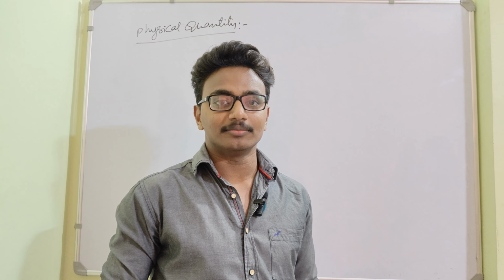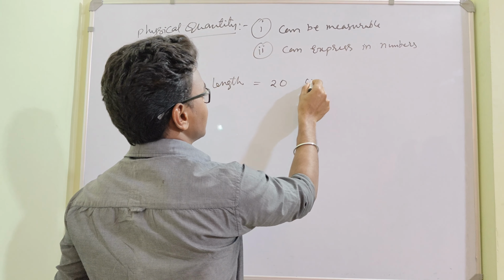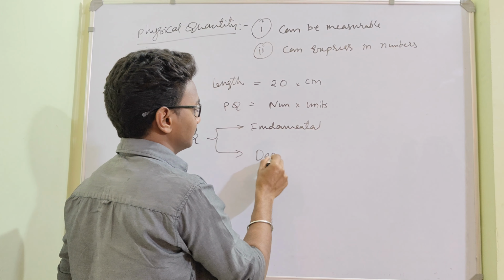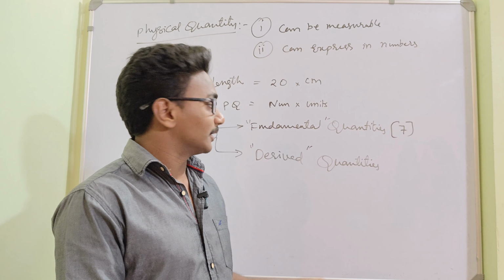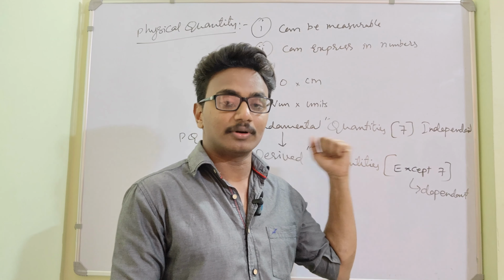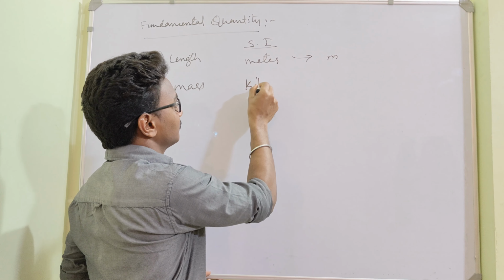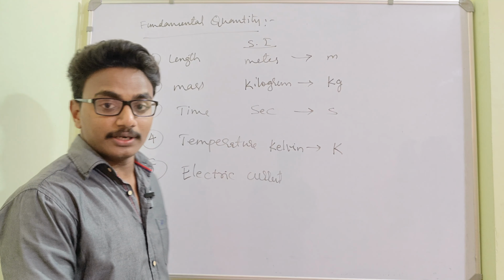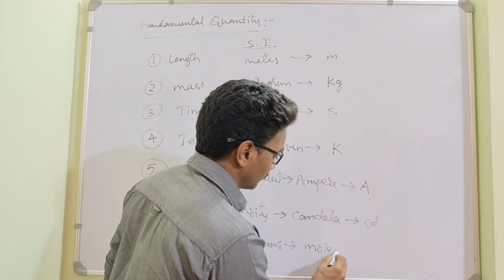Physical quantities || Units & Measurements || Chapter-1 || Class 11 physics